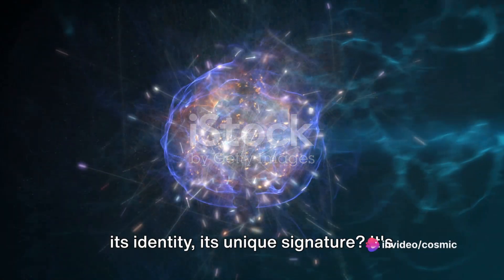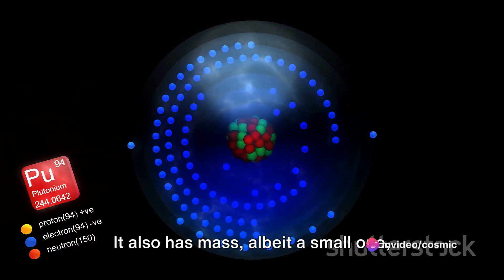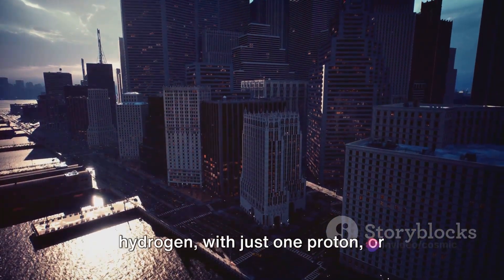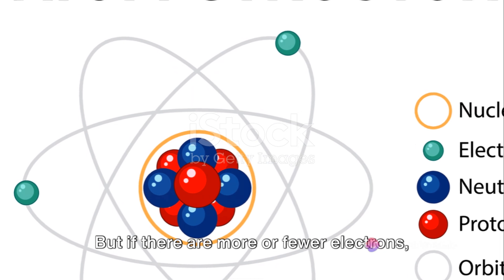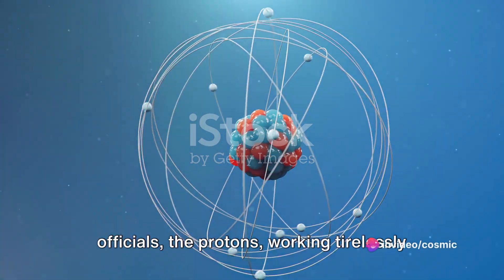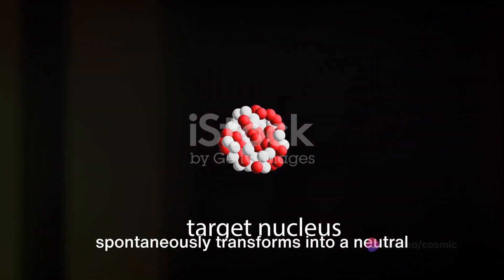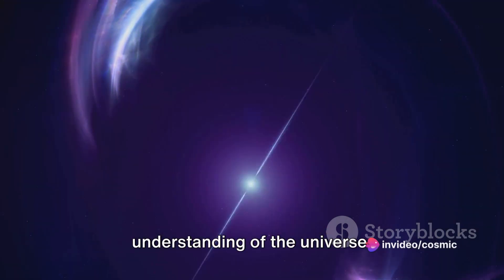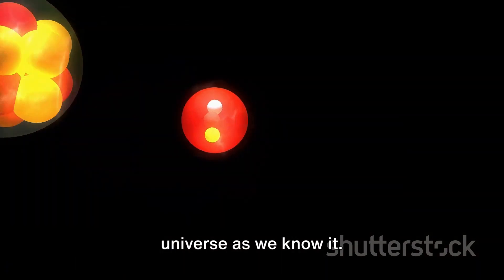Proton The Life and Death of a Subatomic